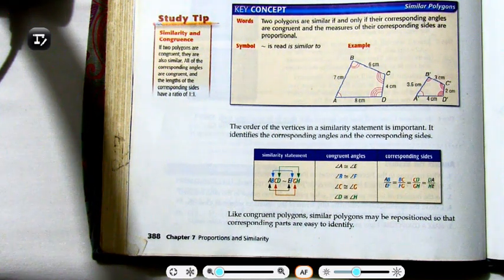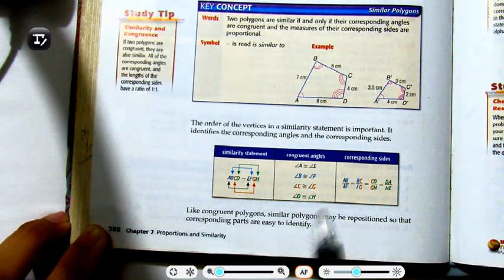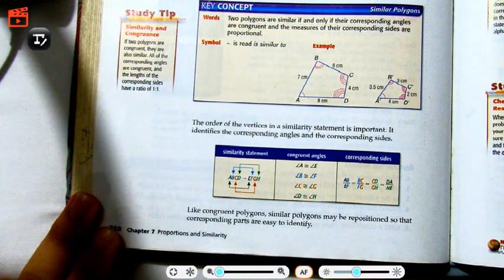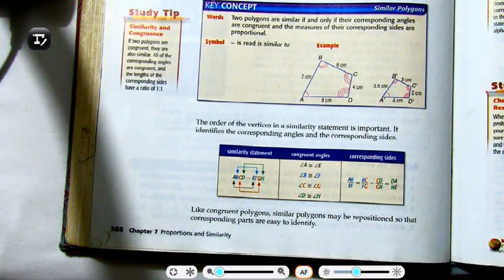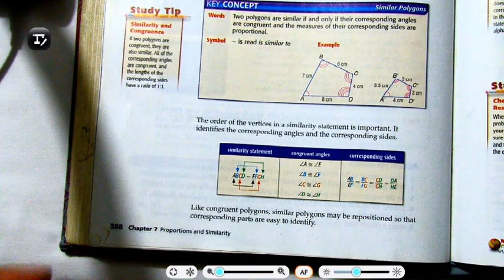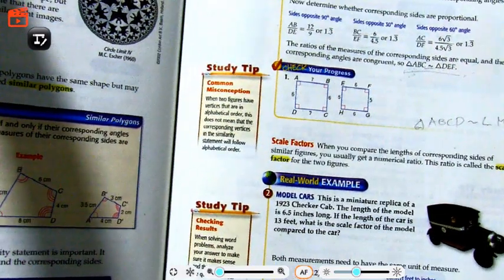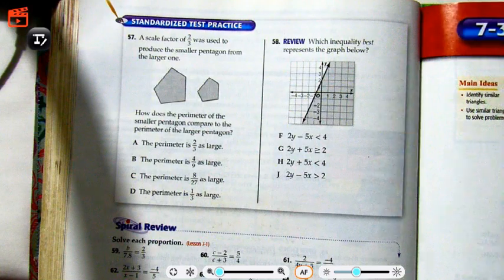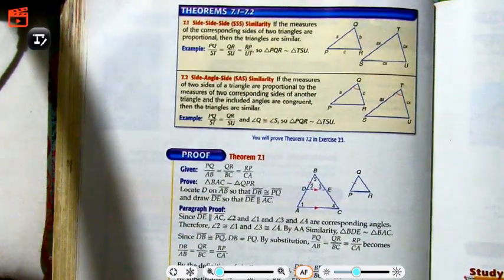Similar Triangles pt1